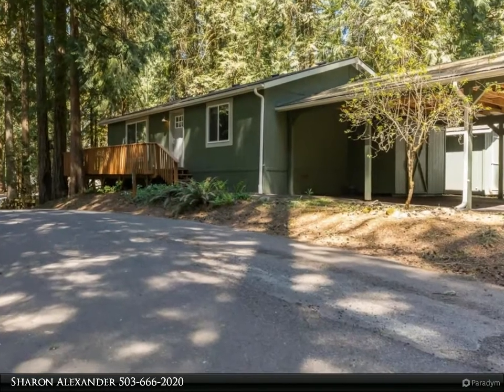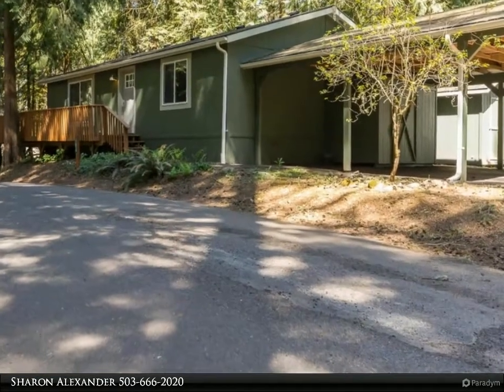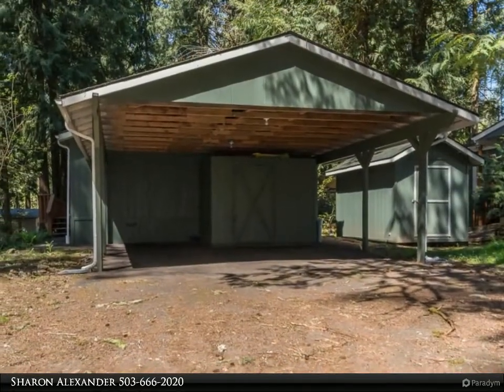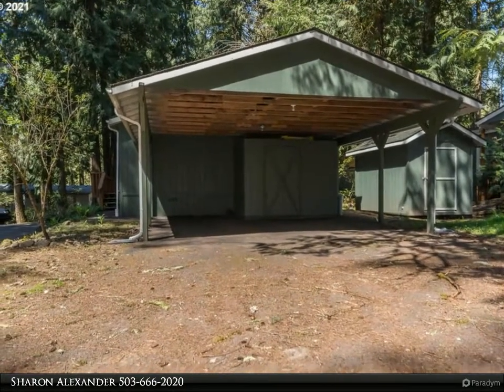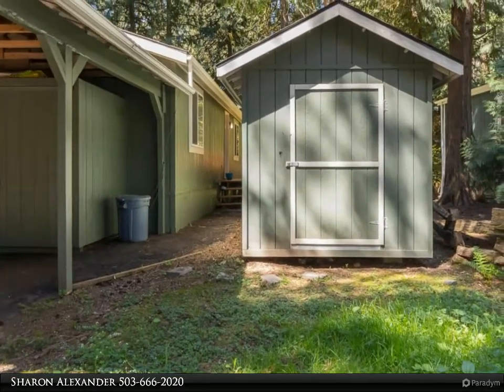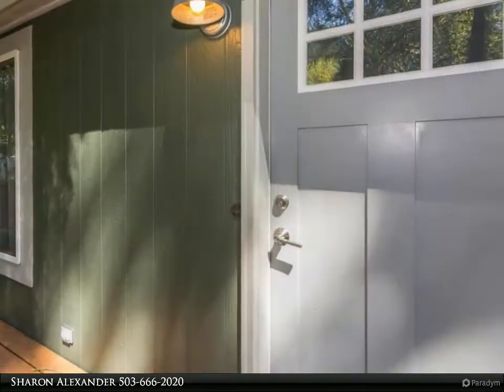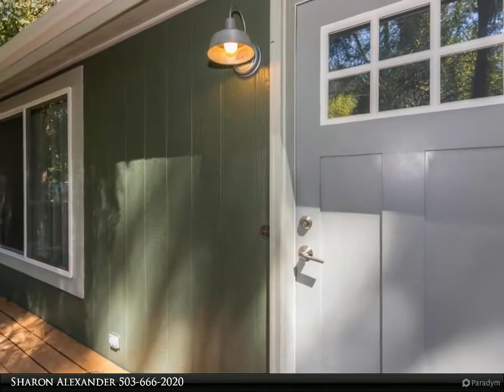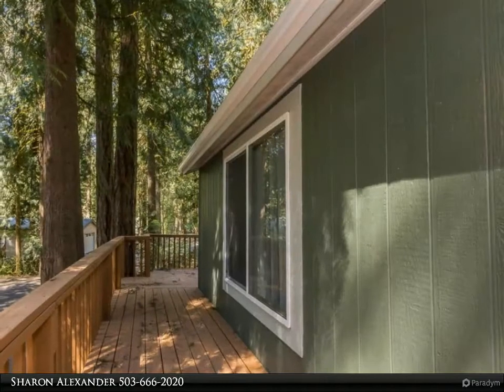RE/MAX equity group - 32700 SE LEEWOOD LN 18A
32700 SE LEEWOOD LN 18A
Boring, OR 97009

Nicely Updated and Cared for home in the Beautiful Big Valley Woods Mfg Home Community with Walking Trails, Ponds & a Recreation Center. Great Room Floor Plan with a Large Living Room with Vaulted Ceilings and Laminate Floors. Nice Kitchen with Lots of Storage and Newer Appliances. Master Bedroom with a Walk in Closet & Ceiling Fan, 2nd Bedroom has a Walk in Closet too! Wrap around Deck and 2 Storage Sheds Too.

1 full bath

Sharon Alexander
RE/MAX equity group